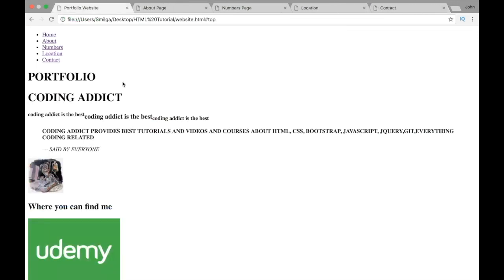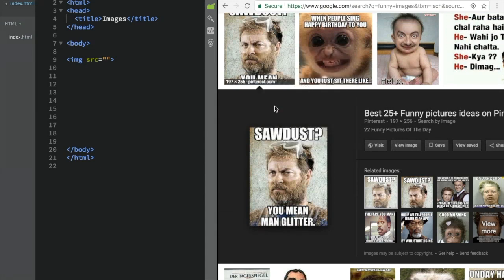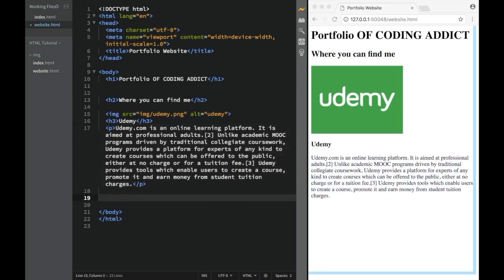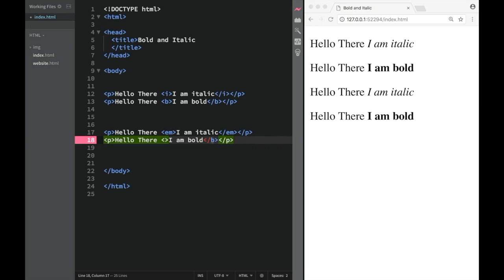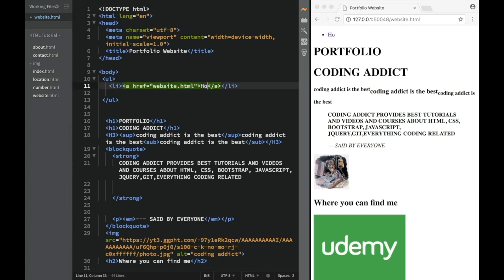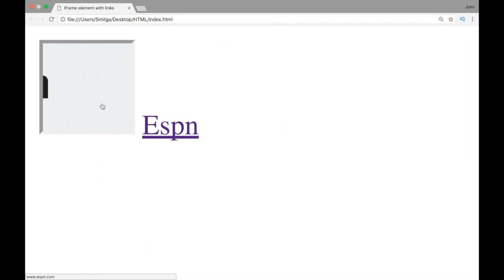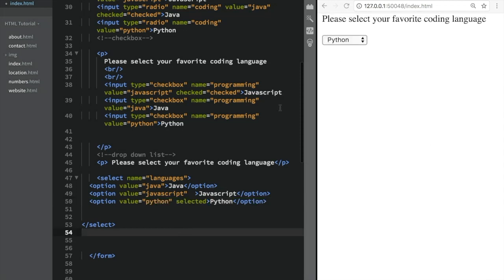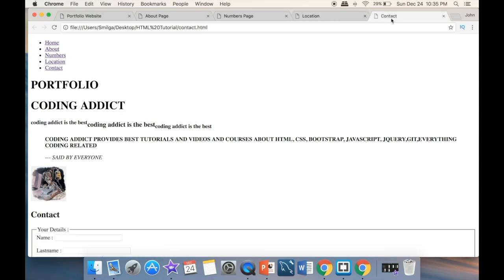HTML Tutorial for Beginners